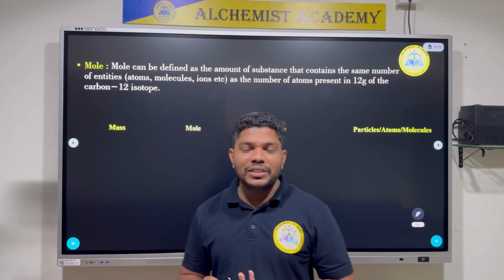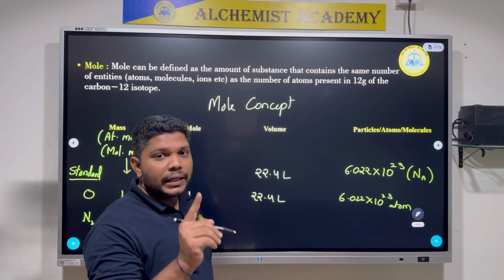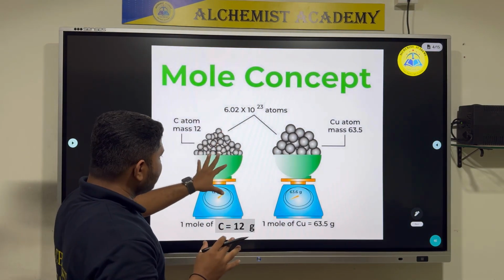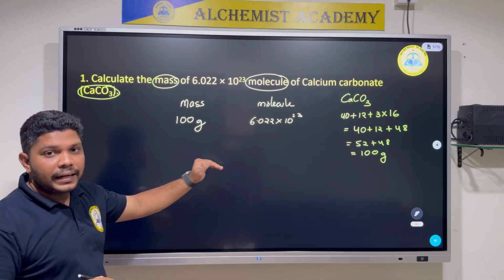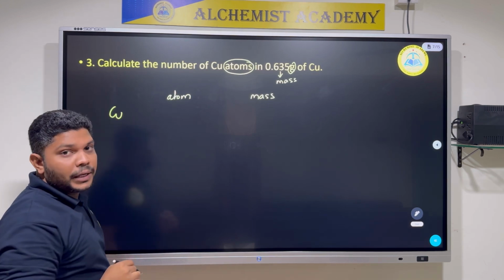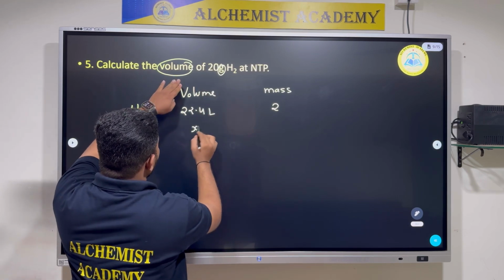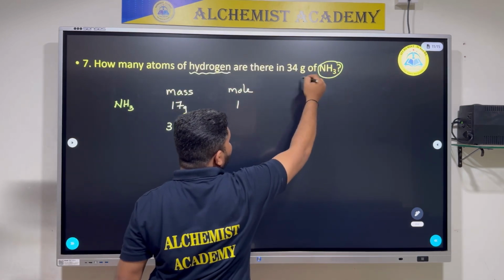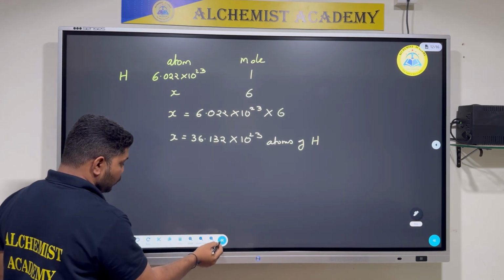Mole Concept - Some Basic Concepts in Chemistry | Class 11th Chemistry | JEE /NEET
This video on mole concept is made for understanding purpose. After learning the concept, numericals, tips and tricks from this video, you will be able to understand and solve problems related to mole concept.